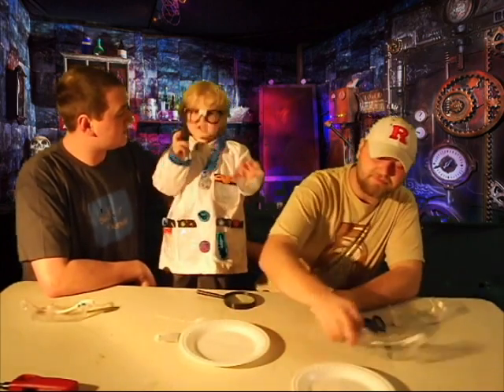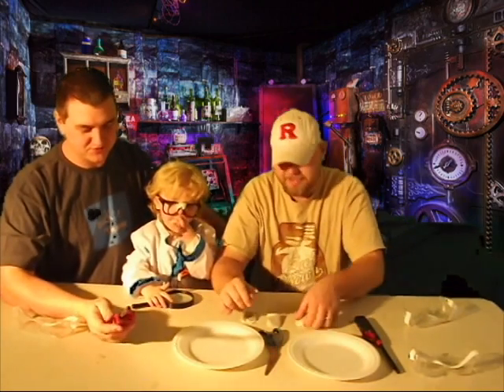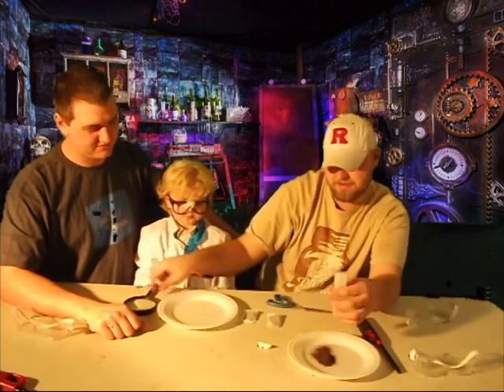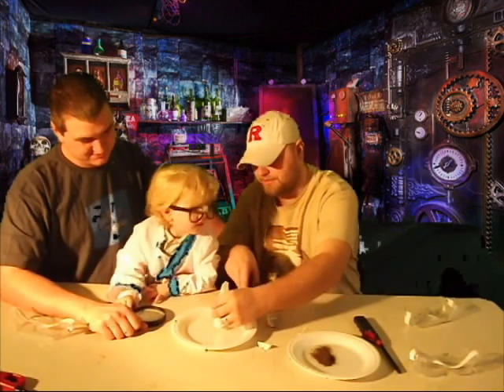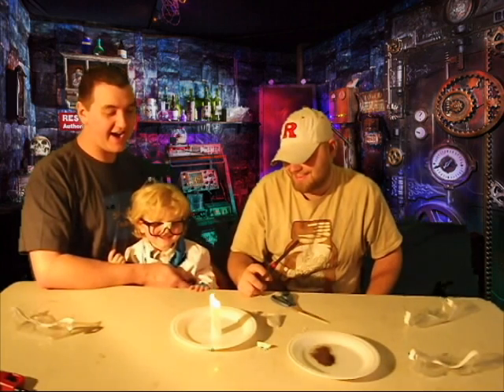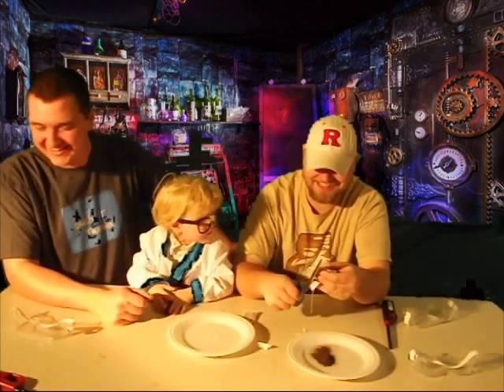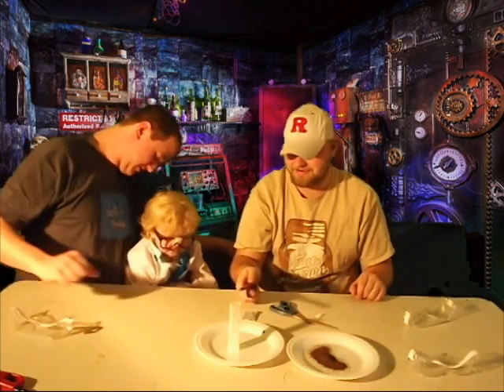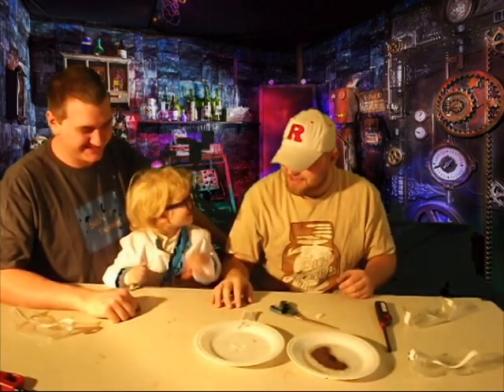Teabag experiment (GONE WRONG)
Watch kennys reaction to this teabag experiment that goes wrong for him lol